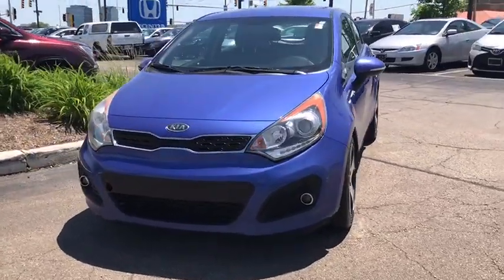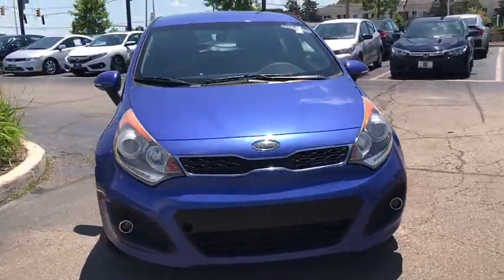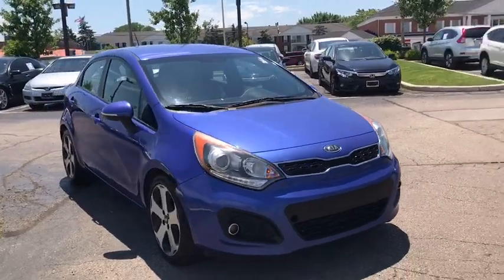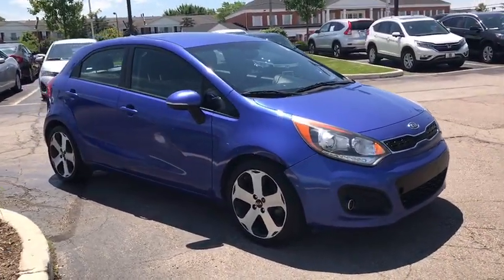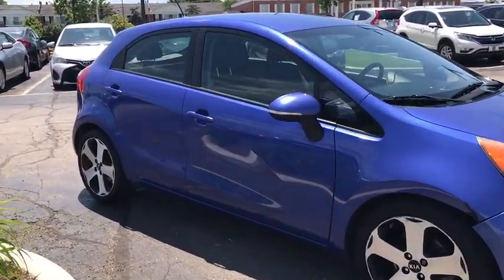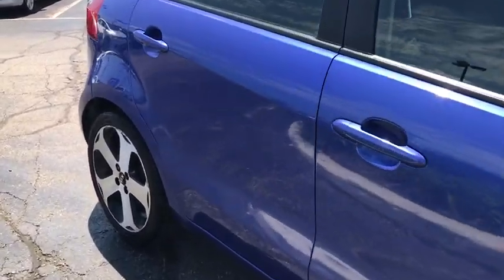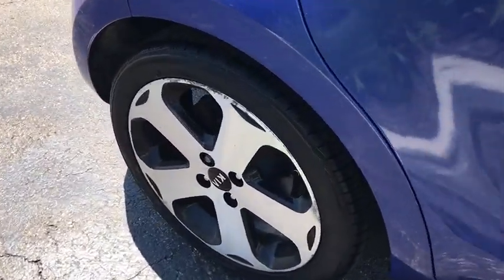2012 Kia Rio5 Schaumburg, Arlington Heights, Hoffman Estates, Des Plaines, Palatine, IL 15753PA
Electronic Blue U 2012 Kia Rio5 available in Schaumburg, Illinois at Schaumburg Honda. Servicing the Arlington Heights, Hoffman Estates, Des Plaines, Palatine, IL area.

Schaumburg Honda
750 E Golf Rd

Recent Arrival! 2012 Kia FWD Rio5 SX Electric Blue 6-Speed Automatic Electronic with Overdrive black Cloth.